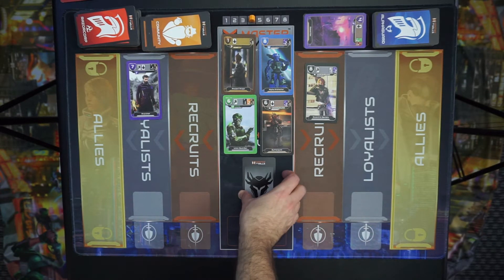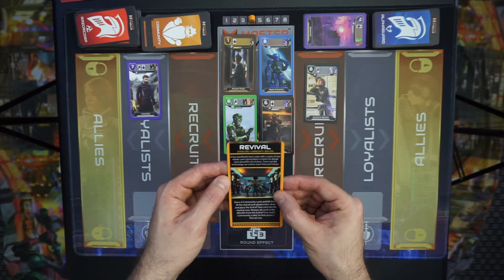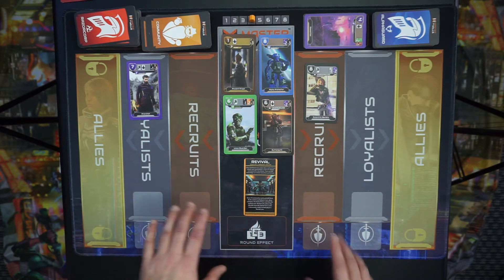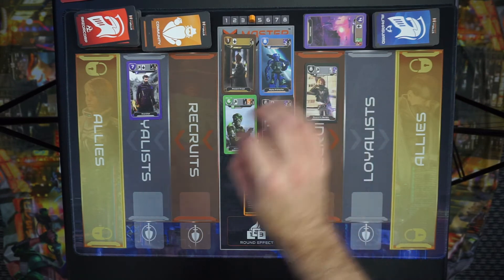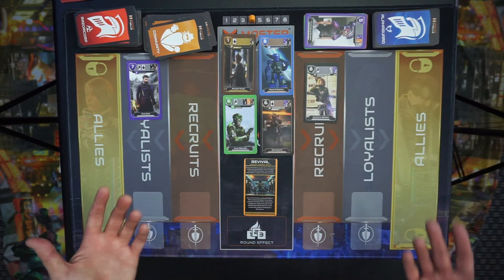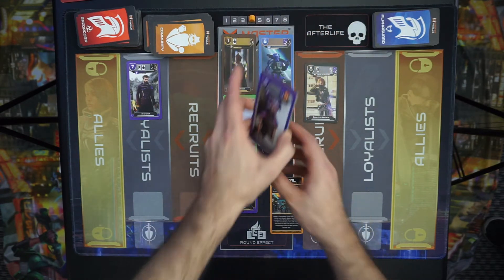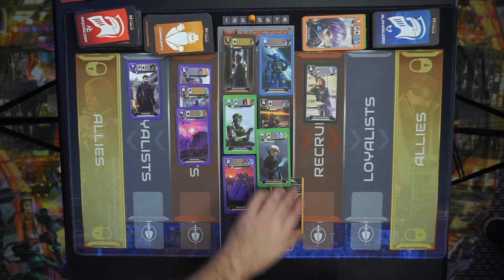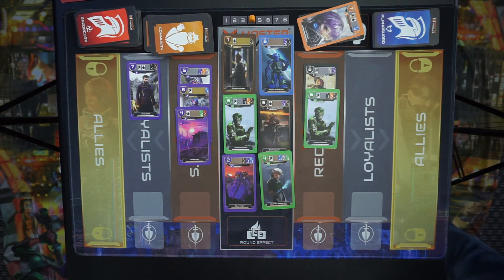Master of Wills - Overlord - Revival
Learn how to use Master of Wills Overlord Cards - Revival

Purchase the Master of Wills board game through our website!